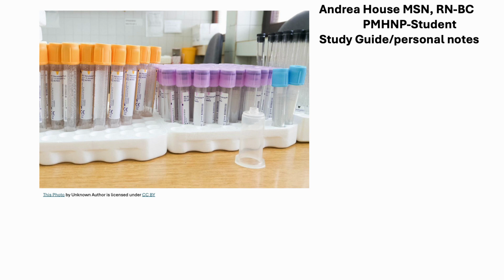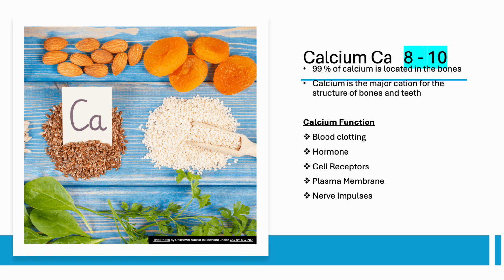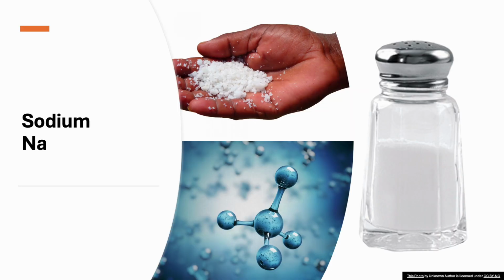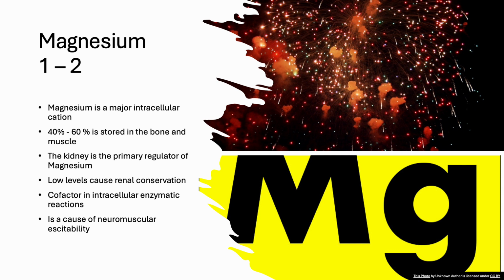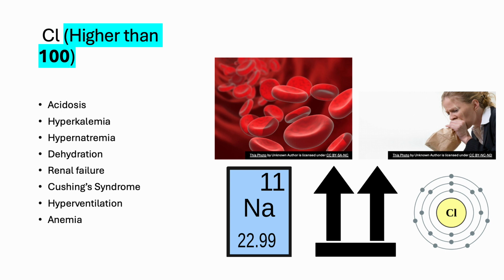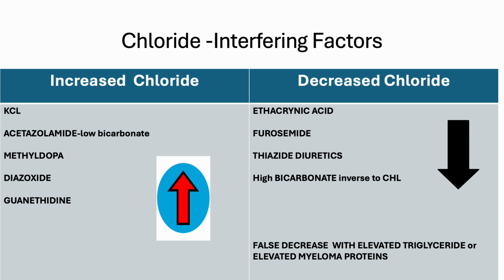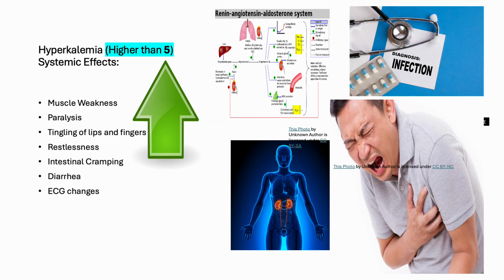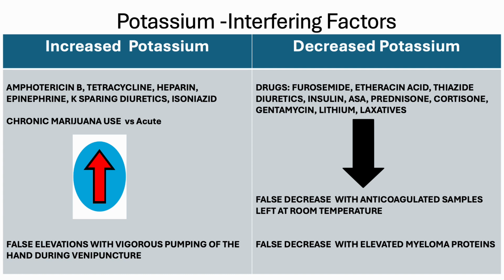Health Assessment PMHNP Review Part2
This is the second part of the Health Assessment chapter of the purple book- recap. It has added personal notes and variations. There will be a part 3 for Liver Function tests and a conclusion part 4 video.